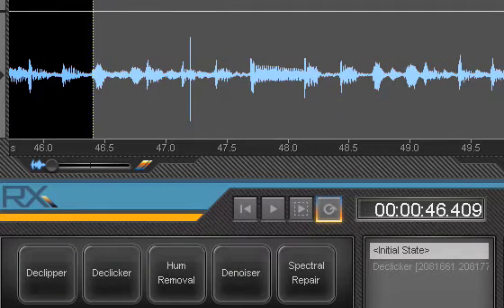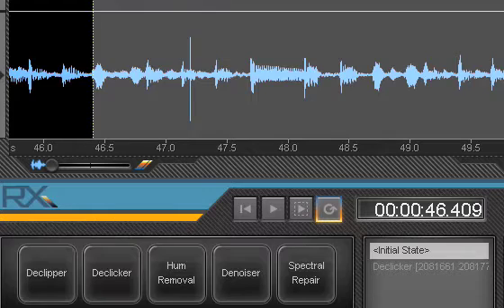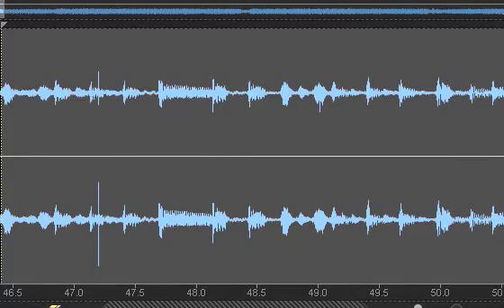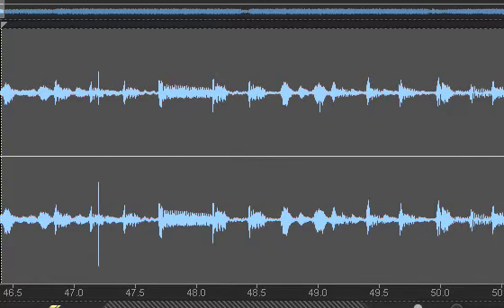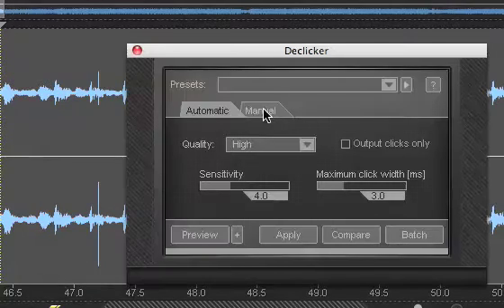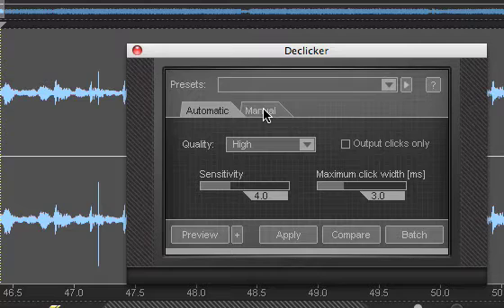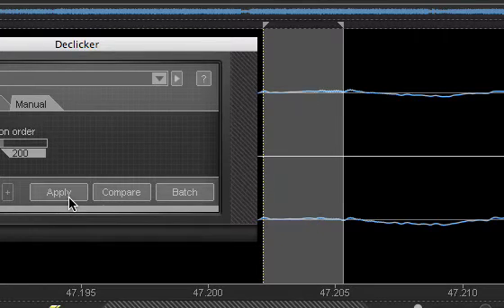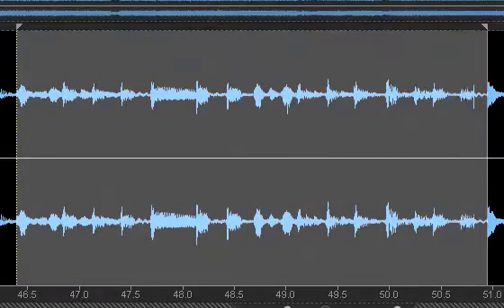Izotope RX Removes Pops and Clicks From Vinyl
Izotope Rx is a great program that removes pops and clicks from vinyl.  If you are using vinyl samples, loops , and recording songs from vinyl, this program is a must.  Many people refuse to replace original lp recordings for hi quality mp3's.  More often that not, the mp3 compromises the stereo image of the song, and hinders the overall quality due to compression and other means.  This is only the tip of the iceberg in terms of what this program can actually do,  I love it !